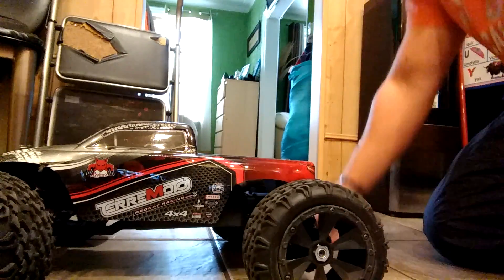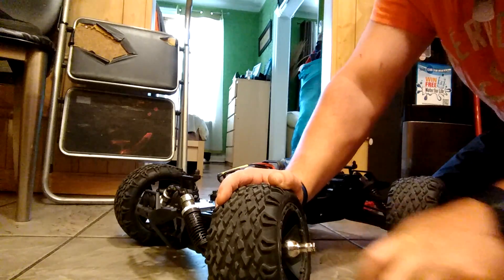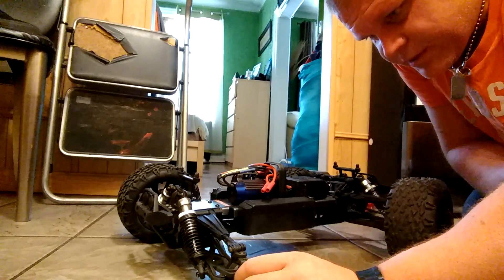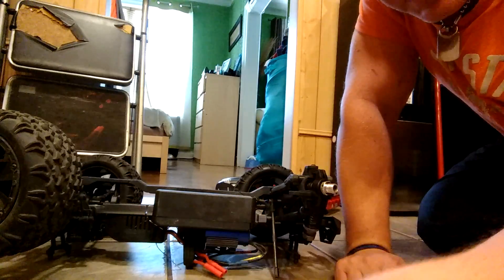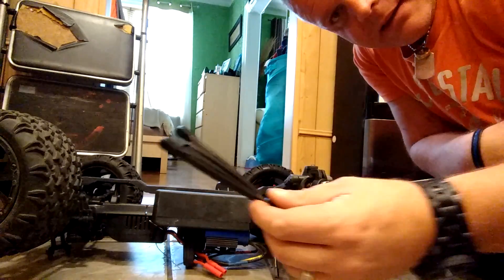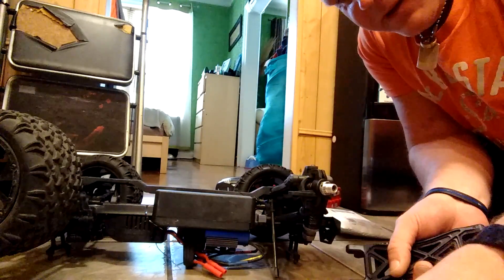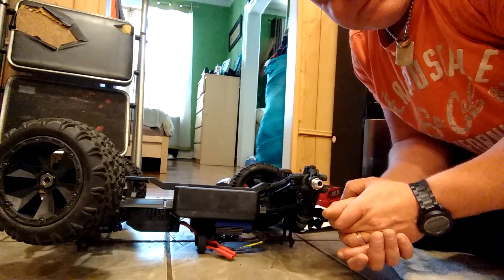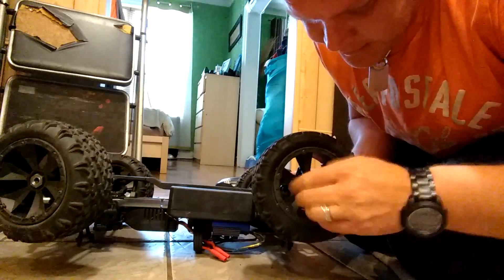Redcat racing 1/8 terremotto eBay buy fix